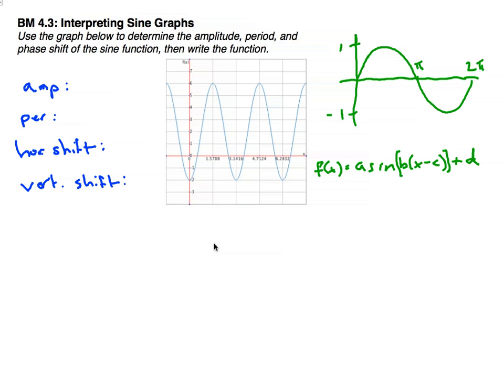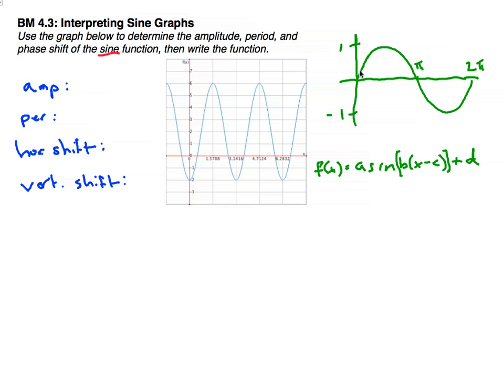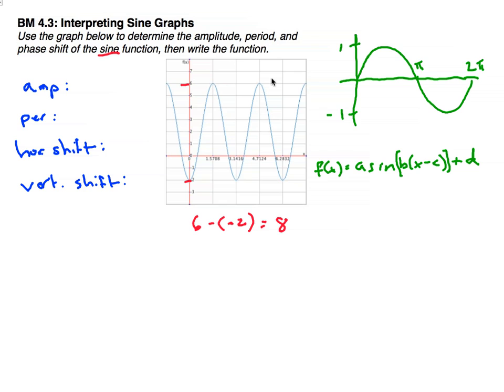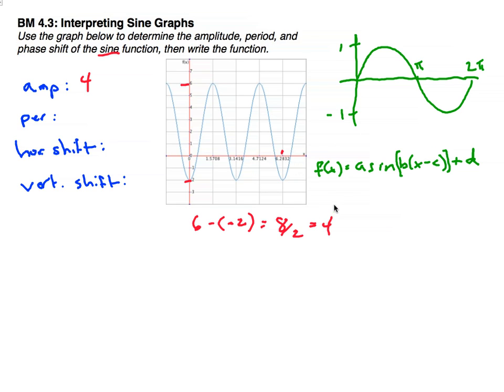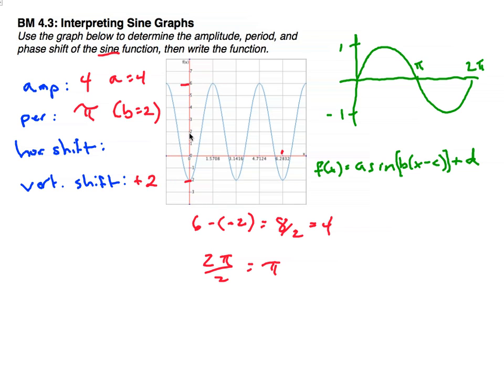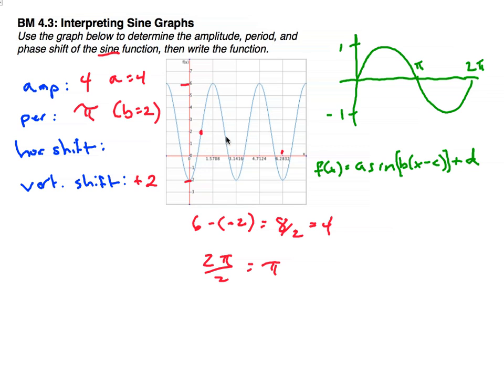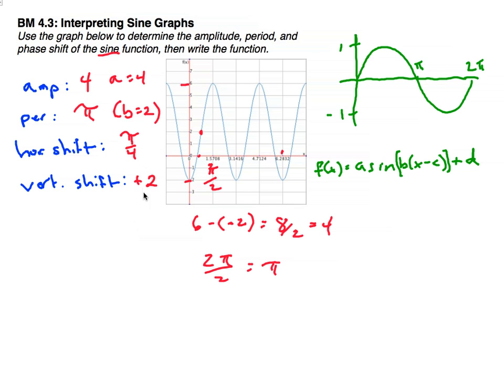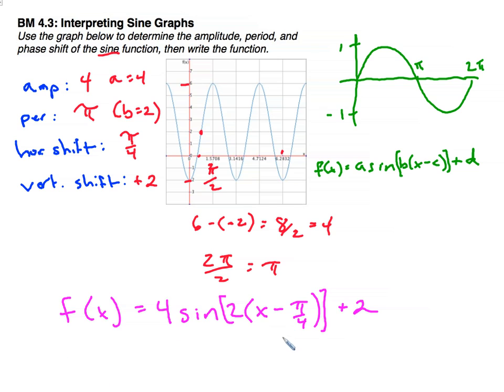PrecalcCast: Interpreting the Sine Graph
Finding the function from the graph of a trigonometric function.